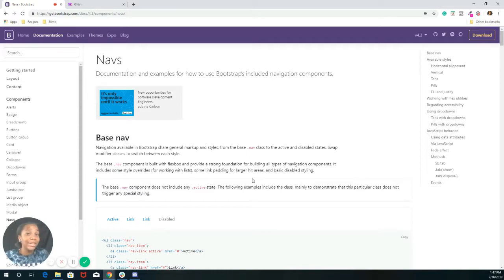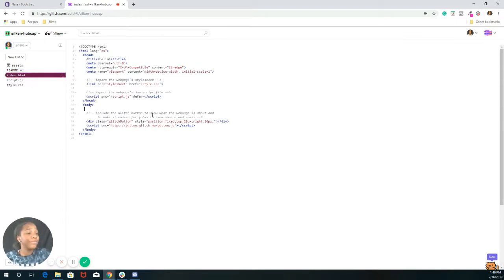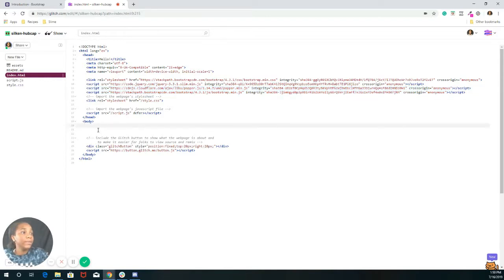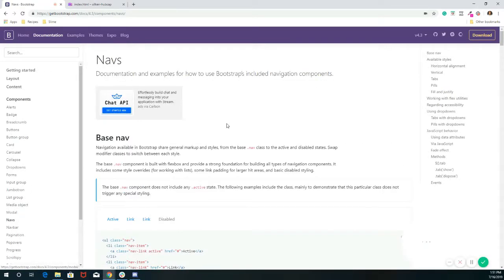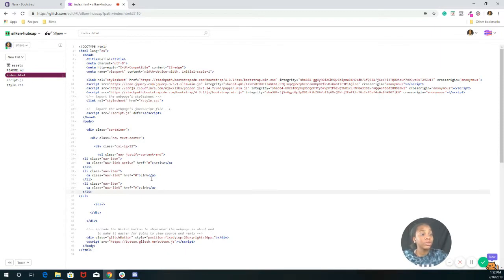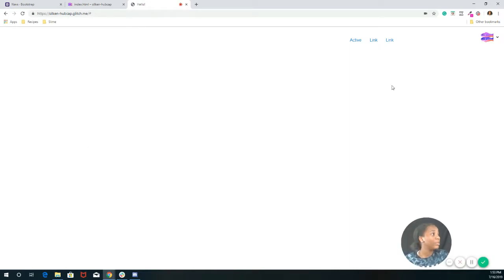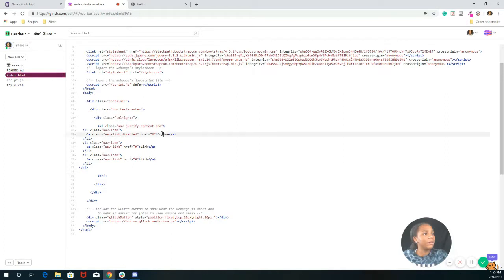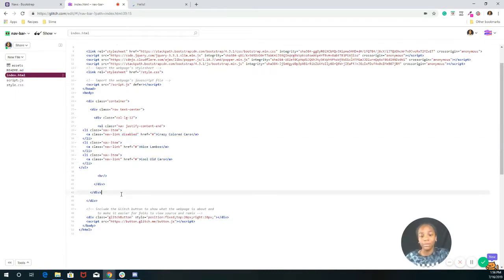How To Make A NavBar Part 1 | Lesson 16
Part(1/3)

In this video, Jay Jay teaches students how to make a cool navbar using Bootstrap.